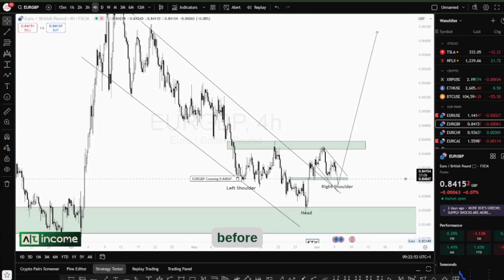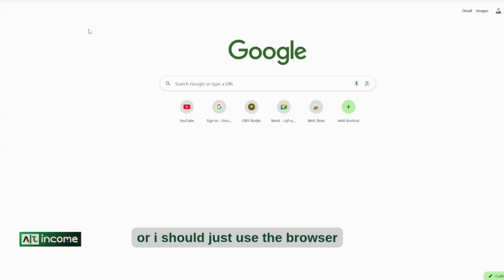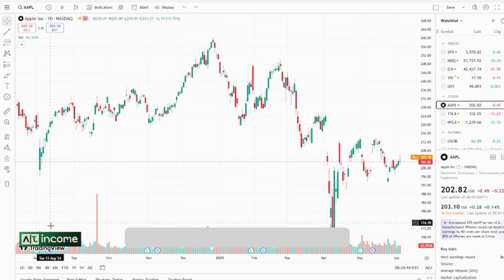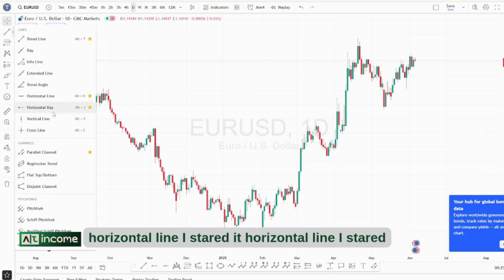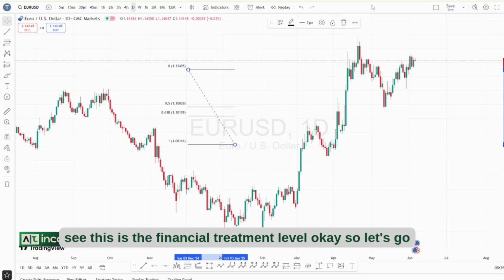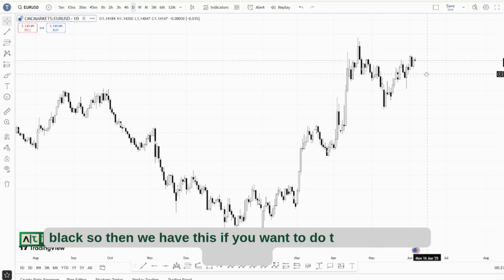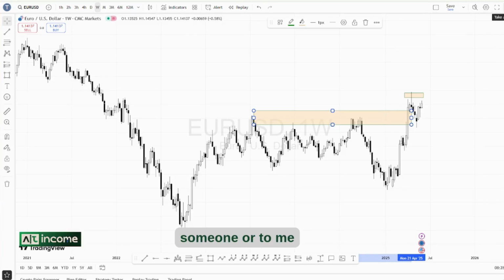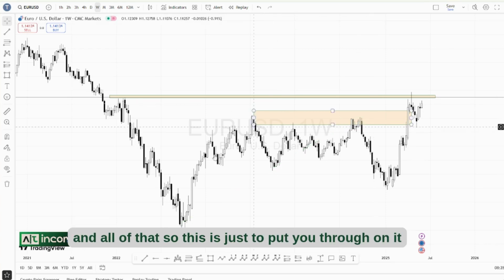How to Use TradingView Like a Pro | Full Dashboard & Tools Guide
🚀 Welcome to this step-by-step TuringView tutorial!

In this video, I’ll walk you through how to use TuringView for market analysis. Whether you’re a beginner or looking to sharpen your trading edge, this guide will help you understand:

✅ How to set up your TuringView dashboard
✅ Navigating the tools and features
✅ Best ways to analyze charts and setups
✅ Tips for maximizing your trading decisions with TuringView

👉 If you've ever wondered how TuringView works or how to get the best out of it, this is the video for you!

📌 Got questions or want me to cover something specific in the next video? Drop it in the comments!